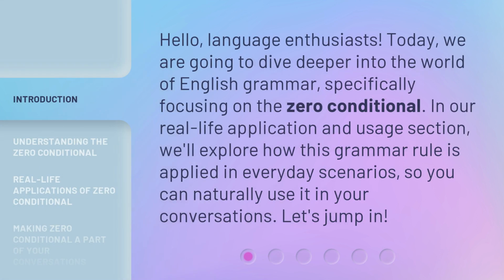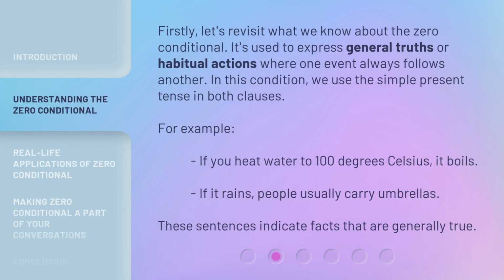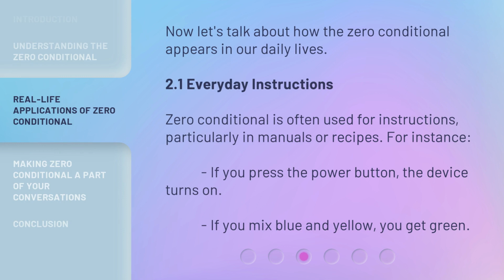Mastering Zero Conditional: Make English Your Second Nature!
Mastering Zero Conditional: Speak English Like a Pro! • Learn how to use zero conditional in your daily conversations with ease! This video explores the grammar rule, its real-life applications, and provides tips to make it a natural part of your English speaking skills.

00:00 • Introduction - Mastering Zero Conditional: Make English Your Second Nature!
00:33 • Understanding the Zero Conditional
01:07 • Real-life Applications of Zero Conditional
02:06 • Making Zero Conditional a Part of Your Conversations